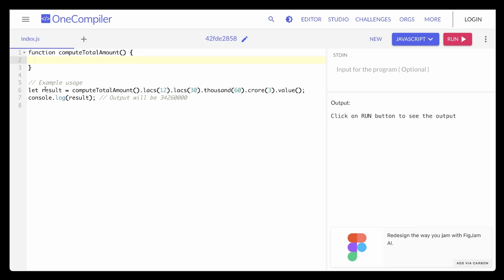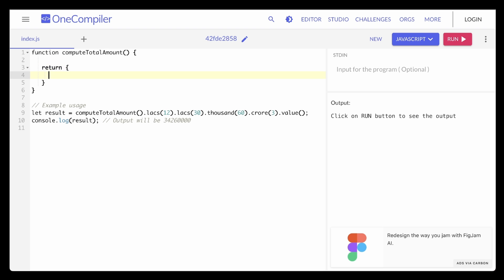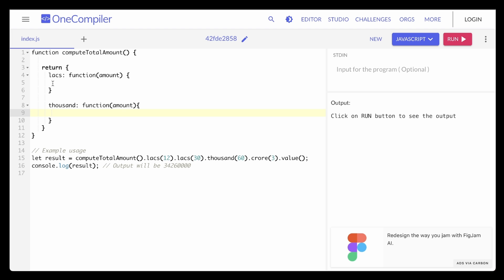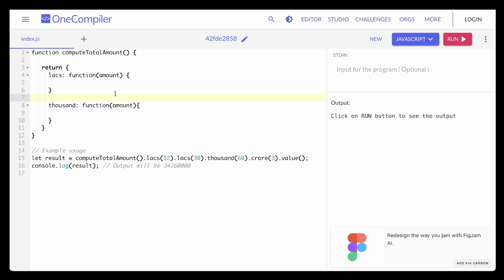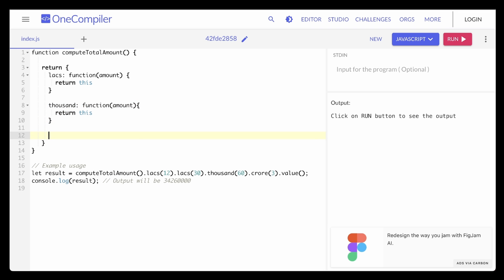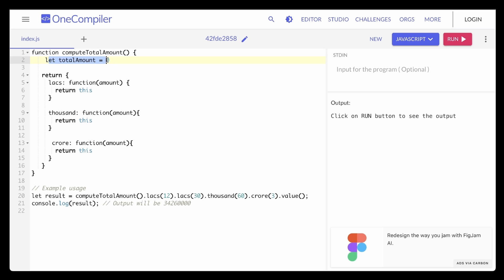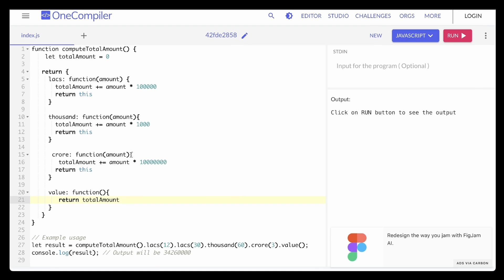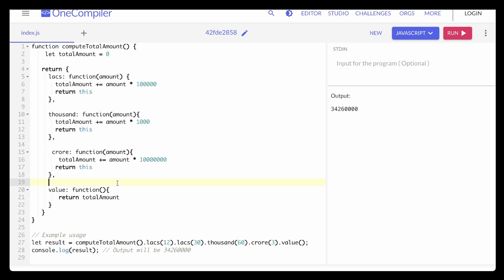JavaScript Interview Question (Method chaining) | Intermediate Level